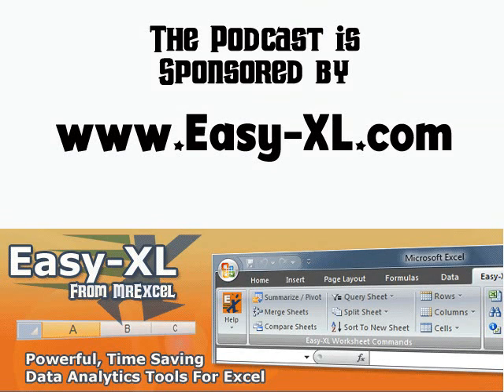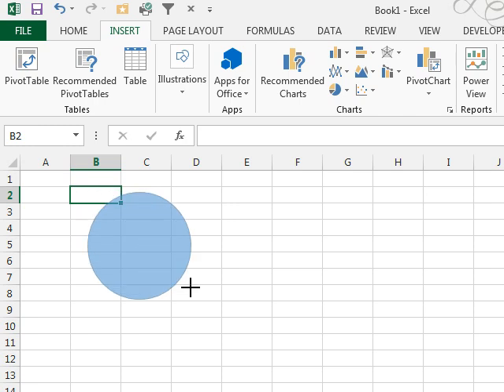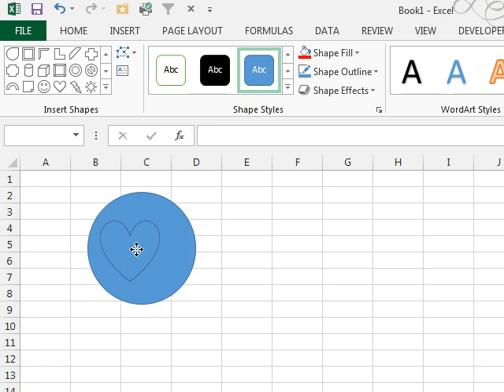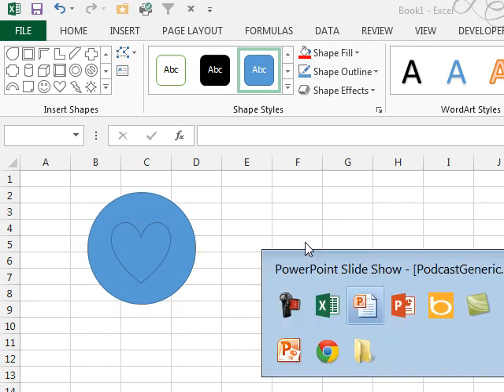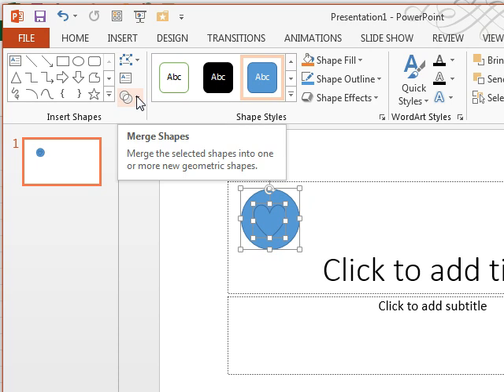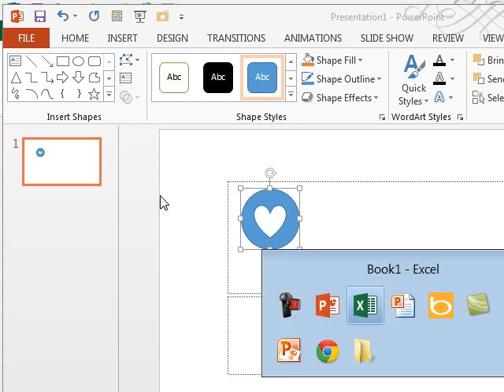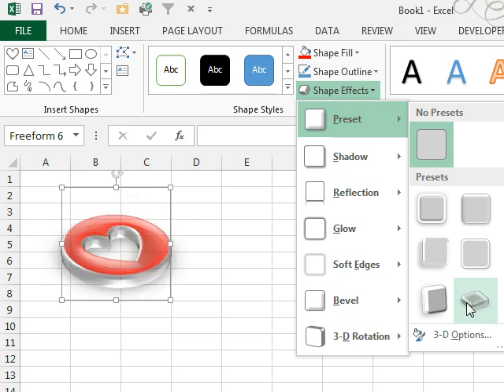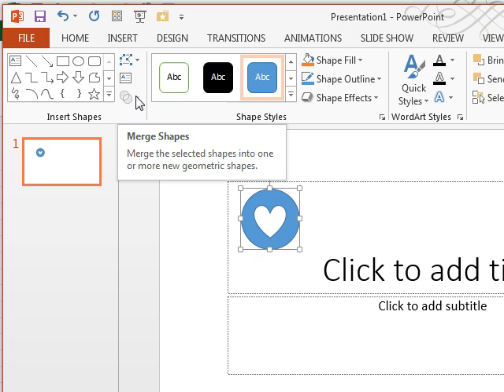Excel - Subtract Shapes: Episode 1671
Microsoft Excel Tutorial: Creating Custom Shapes in Excel: Subtract Shapes.

Welcome to another episode of the MrExcel podcast. In today's episode, we will be discussing a cool feature in Excel 2013 - subtracting shapes.

We all know that Excel has a variety of shapes that we can insert into our spreadsheets. However, sometimes we may need a shape that is not available in the standard options. That's where this feature comes in handy.

To demonstrate, I will use the oval shape and create a perfect circle by holding down the Shift key while dragging. Then, I will insert a heart shape inside the circle. Now, here's the catch - the subtract shapes feature is not available in Excel, but it is available in another program that comes with your Excel DVD - PowerPoint.

By copying and pasting the two shapes into PowerPoint, we can access the merge shapes feature and choose to subtract the second shape from the first. This creates a brand new shape that has all the features of a regular shape. We can then copy and paste this new shape back into Excel and customize it just like any other shape.

This feature allows us to create infinite shapes in Excel, giving us more flexibility and creativity in our spreadsheets. So, if you have Office 2013, be sure to check out this feature in PowerPoint. And for those who may not be familiar with PowerPoint, don't worry - it's on your Excel DVD, just go back and find it.

Thank you for tuning in to this episode of the MrExcel podcast.

Table of Contents:
(00:00) Subtract Shapes
(00:16) Inserting Shapes
(00:28) Creating Custom Shapes
(00:50) Using PowerPoint to Merge Shapes
(01:17) Why Use PowerPoint?
(01:27) Merging Shapes in PowerPoint
(01:48) Pasting Custom Shape into Excel
(01:59) Custom Shape Functionality
(02:24) Creating Infinite Shapes
(02:35) Using PowerPoint to Merge Shapes
(02:45) Clicking Like really helps the algorithm

This video answers these common search terms:
Combining shapes in PowerPoint
Creating custom shapes in Excel
Creating shapes in Excel
Drawing Tools format tab
Episode 1671: Subtract Shapes
Excel 2013 features
Insert Shapes in Excel
Learn Excel
Merging shapes in PowerPoint
Subtracting shapes in PowerPoint

We know that we can 'Insert Shapes' for use in Microsoft Excel... but how can we edit our shapes to the visual that we would like to show? Today in Episode #1671, Bill shows us how to use Microsoft Power Point to Edit our shapes for use in Excel.

Excel 2013 In Depth is the beyond-the-basics, beneath-the-surface guide for everyone working with Excel 2013. Excel expert and MVP Bill Jelen provides specific, tested, proven solutions to the problems Excel users run into every day: the types of challenges other books ignore or oversimplify. Jelen thoroughly covers all facets of working with Excel 2013.